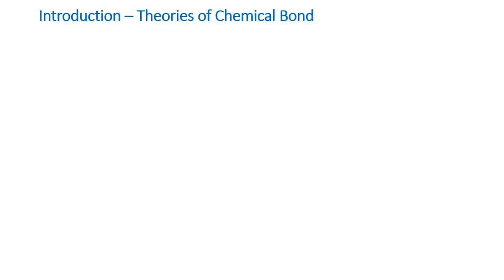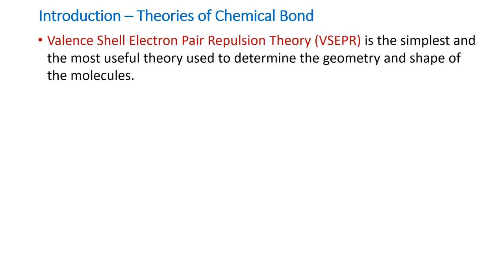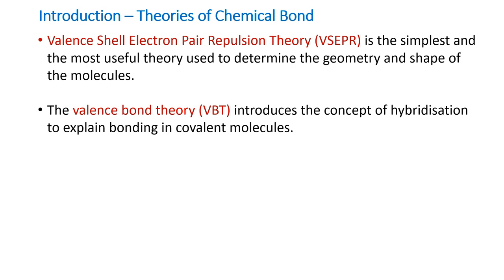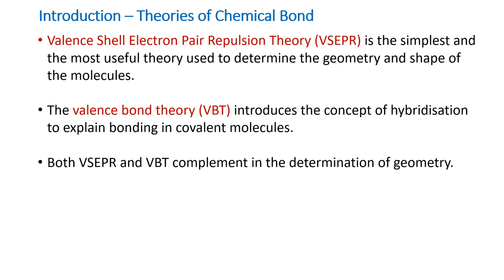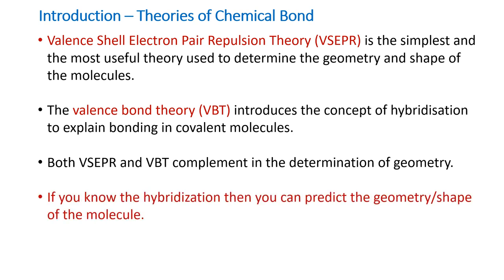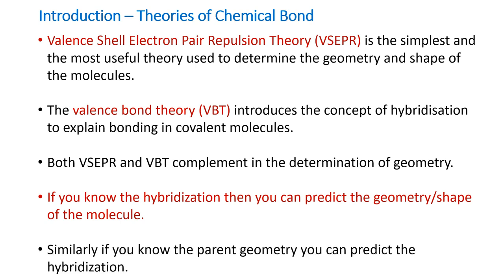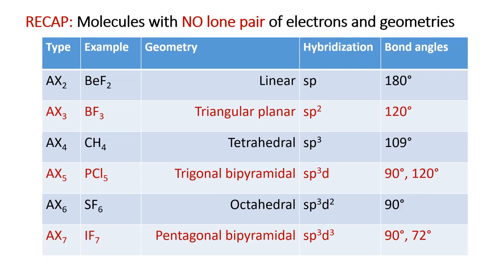VSEPR theory made simple, molecular geometry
VSEPR theory for NEET exam, IIT JEE, JAM, CSIR